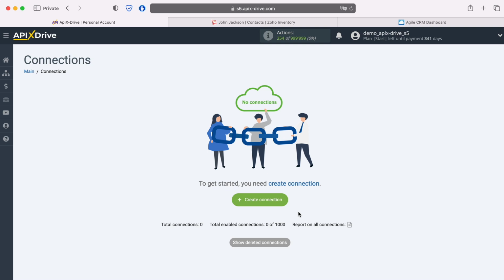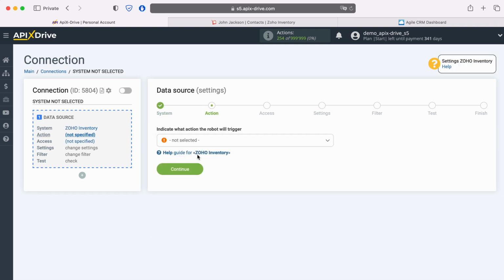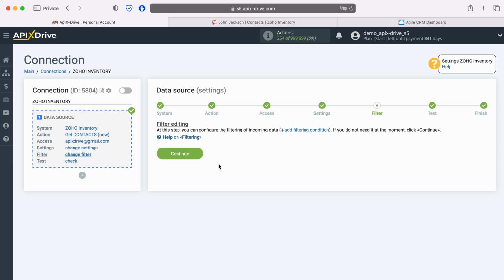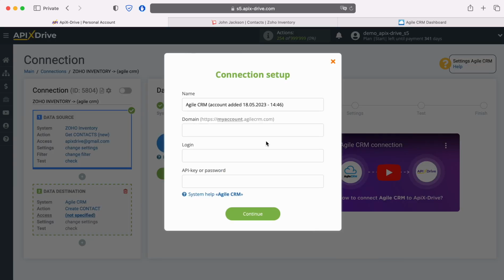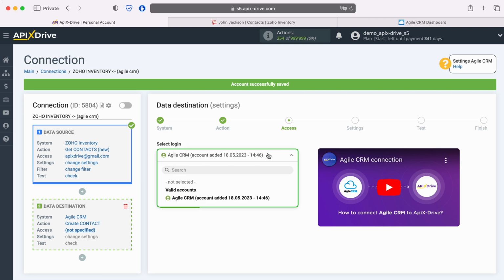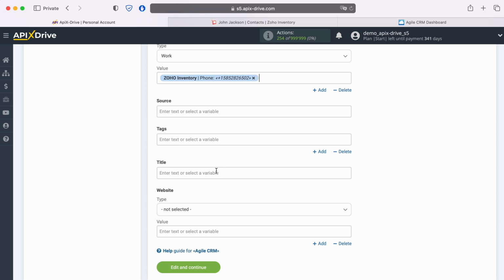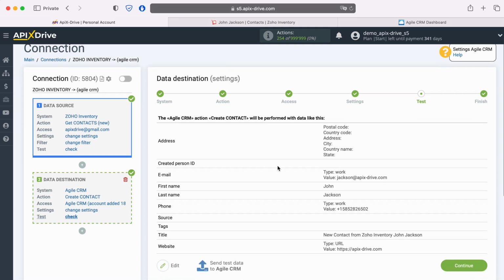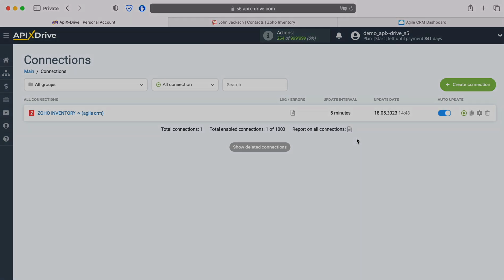Zoho Inventory and Agile CRM Integration | How to Get Contacts from Zoho Inventory to Agile CRM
How to Get Contacts from Zoho Inventory to Agile CRM? Integrate Zoho Inventory and Agile CRM with ApiX-Drive

In this video tutorial, we will learn:
✓ How to connect Zoho Inventory and Agile CRM
✓ How to Add a contact from Zoho Inventory to Agile CRM

【Video Navigation】
0:00 - Introduction
0:35 - Setting up Zoho Inventory as a Data Source
2:01 - Setting up Agile CRM as a Data Receiver
5:20 - Setting up auto-update

➤  Steps to connect Zoho Inventory and Agile CRM
1. Link your Zoho Inventory and Agile CRM account with ApiX-Drive
2. Select Zoho Inventory as your data source App and 'Get Contacts' as your action
3. Select Agile CRM as your data receiver App and 'Add contact' as your action
4. Map Zoho Inventory fields to relevant fields in Agile CRM
5. Turn your integration on auto-update.